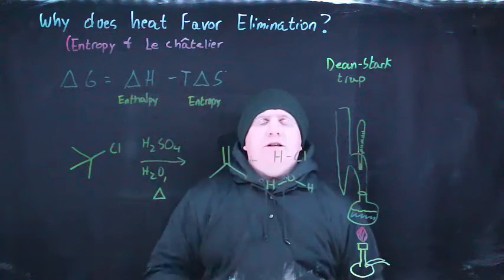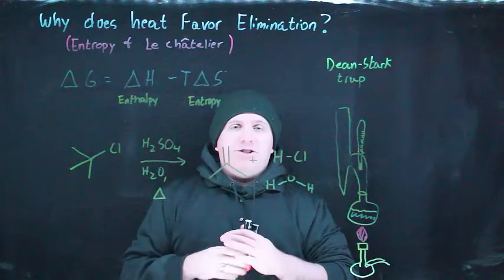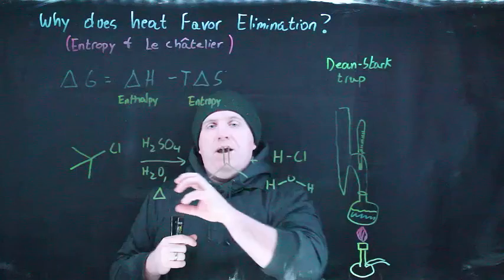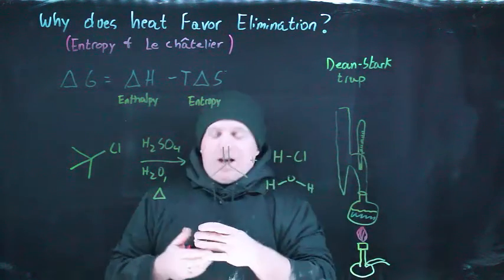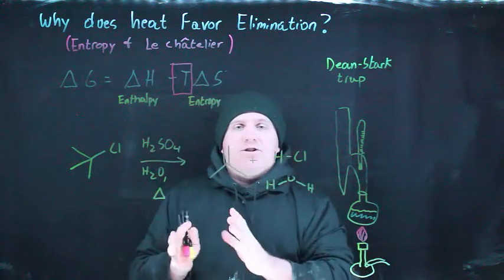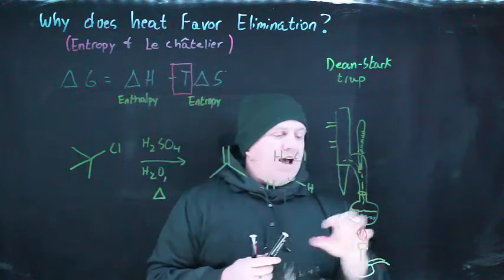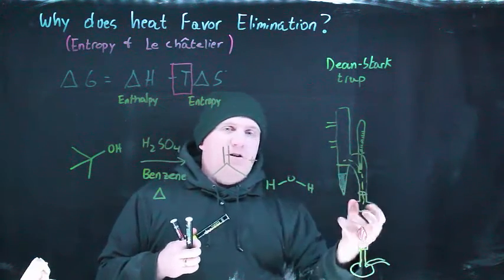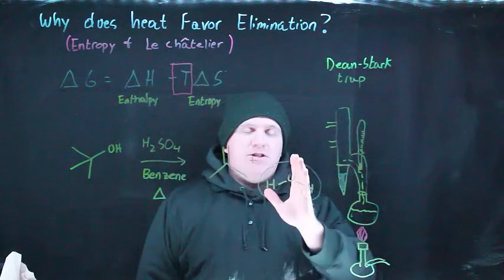S'21 - Eliminations 6 - Entropy - the reason eliminations reactions are favored when Hot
I mention, more than once... that adding heat to a reaction tends to bias things towards elimination reactions.

Why is that?  Entropy... and Le Chatelier - You tend to make small byproducts in an elimination (and the entropy term is more significant at higher T)... but those byproducts tend to be ones that you can boil off... which helps bias you toward elimination products.

Timestamps:
0:00 - Overview
0:26 - Gibbs Free Energy
0:40 - Enthalpy considerations for pictured reaction
1:13 - Entropy - Chaos!
1:42 - Le Chatelier
2:10 - the Entropy matters more at higher T
2:58 - Dean Stark trap